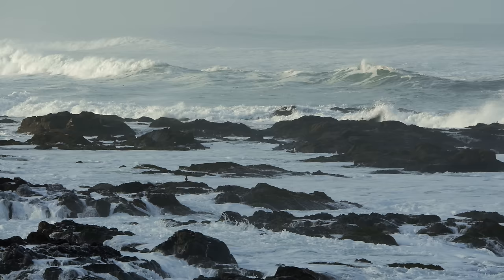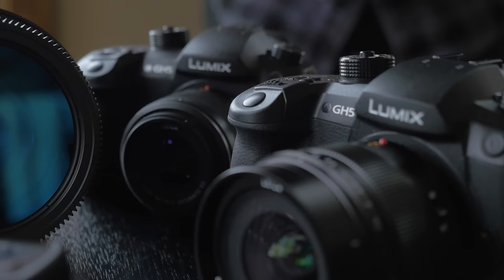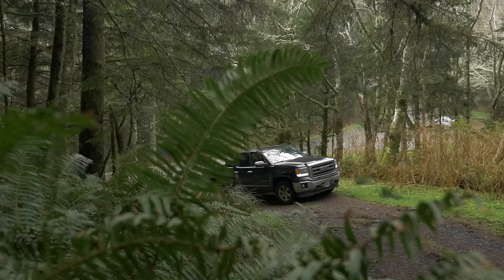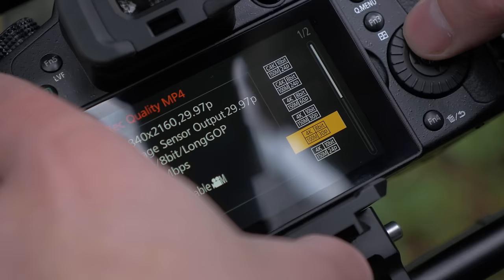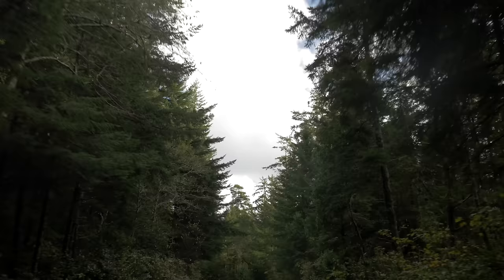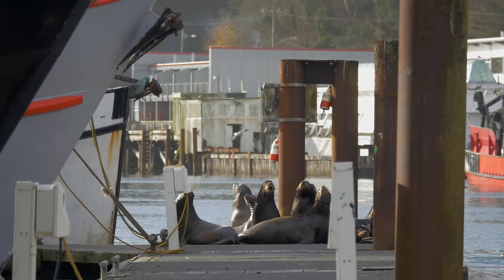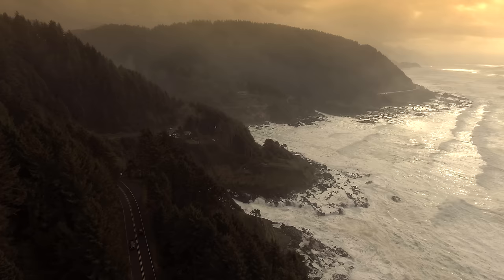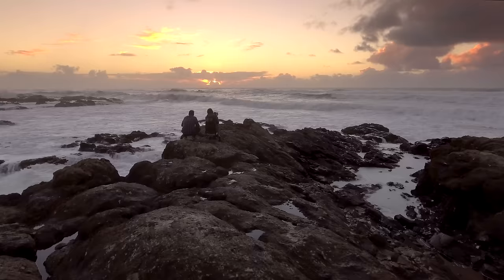GH5 Luke Neumann (4K - BTS)